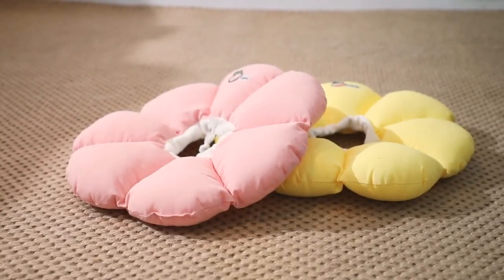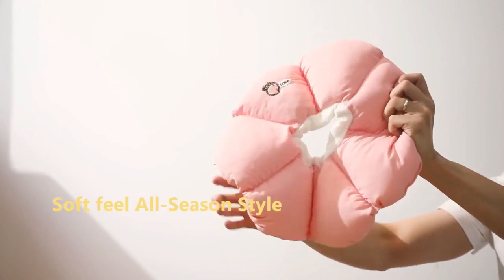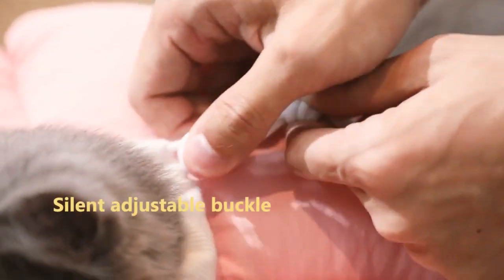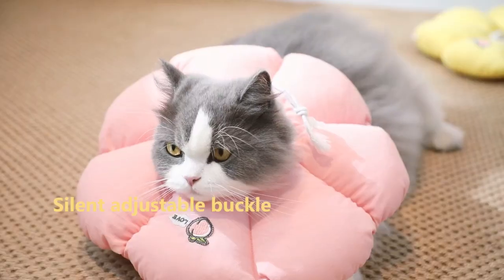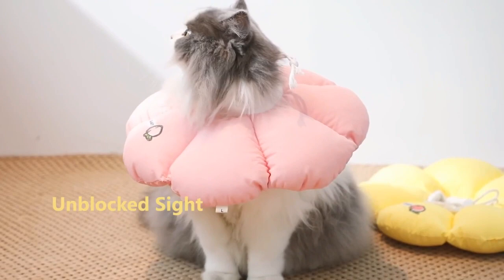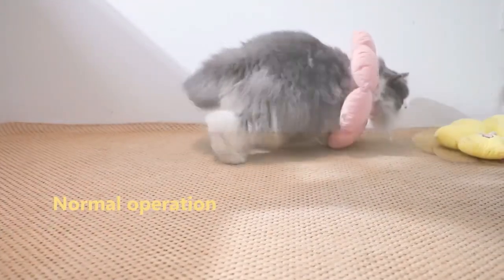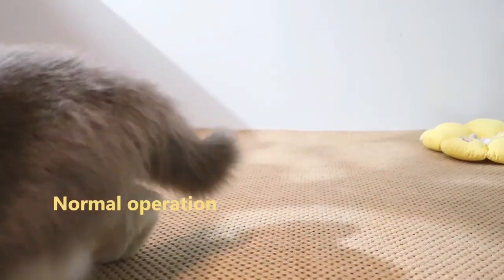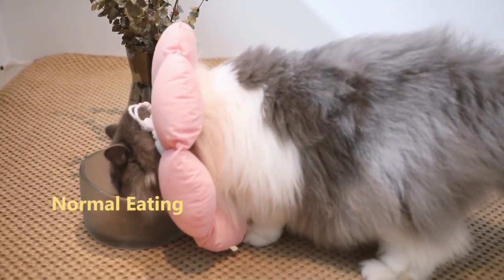Waterproof Elizabethan e Collar for Cats Reviews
In this video I am going to share Waterproof Elizabethan e Collar for Cats.